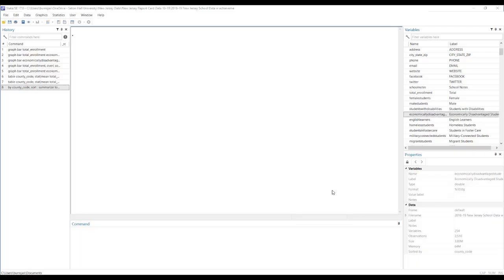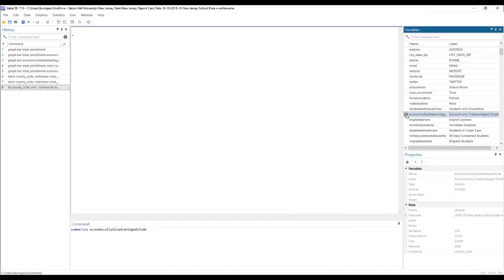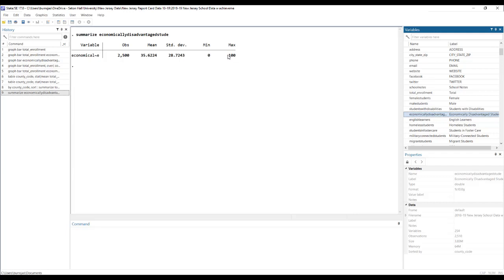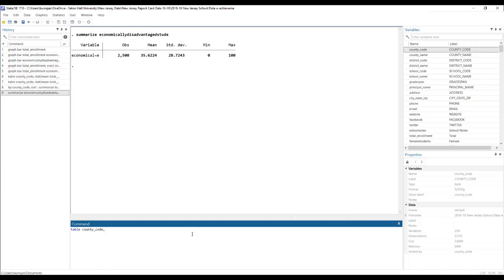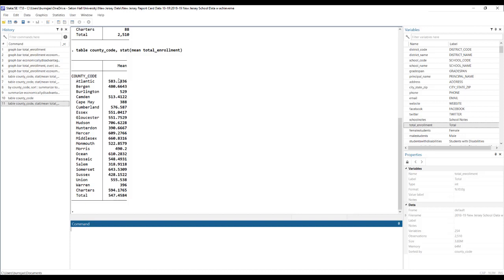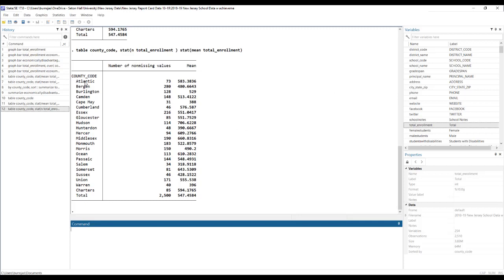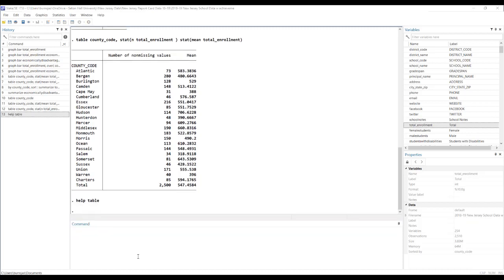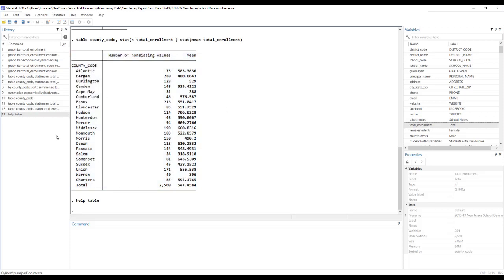Using Stata Creating a Table of Conditional Means